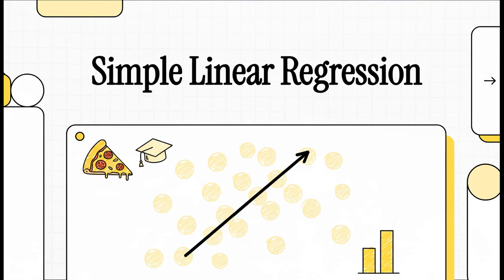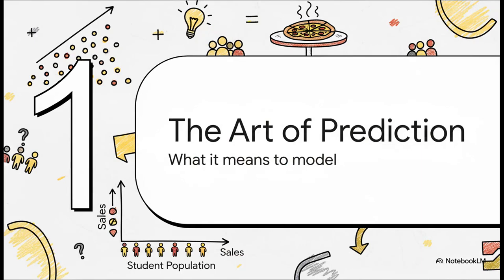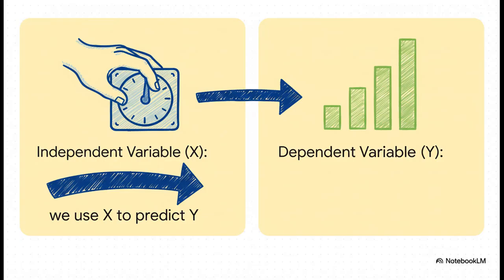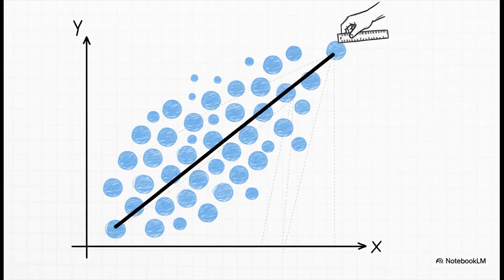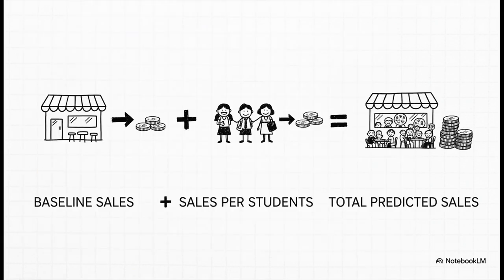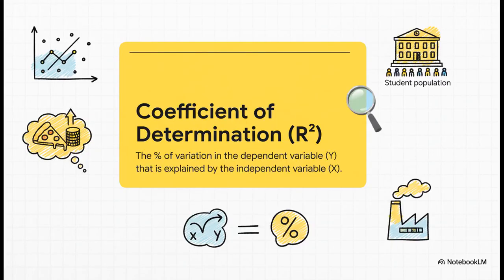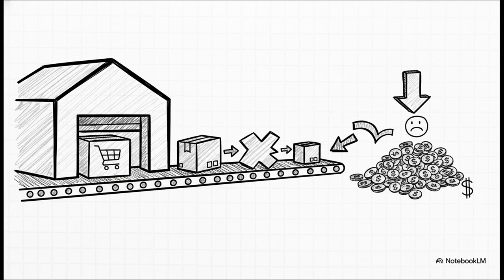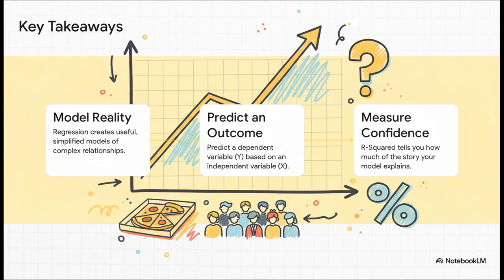08_simple_regression_slides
This video was generated with Google NotebookLM using the lecture slides I created for my Business Statistics course at Purdue University. To find details about the course and me, check my personal webpage